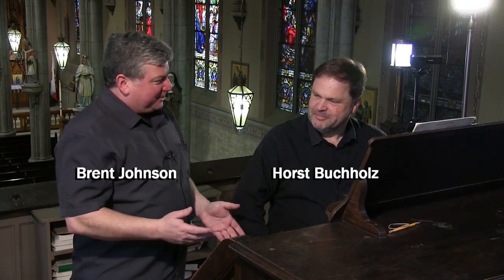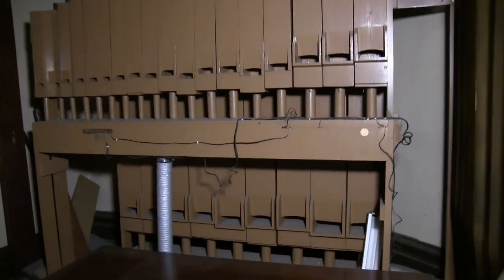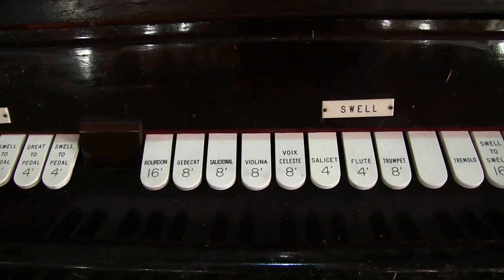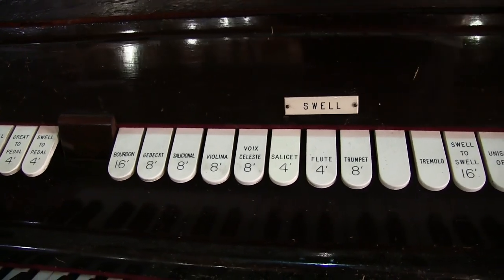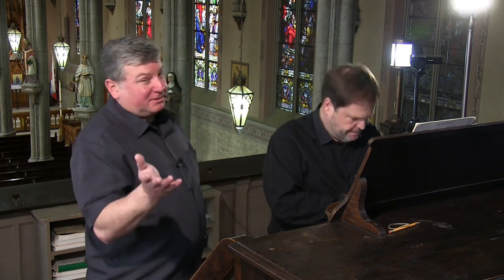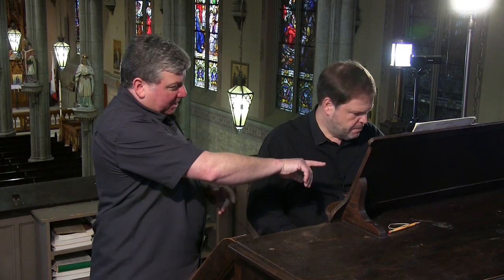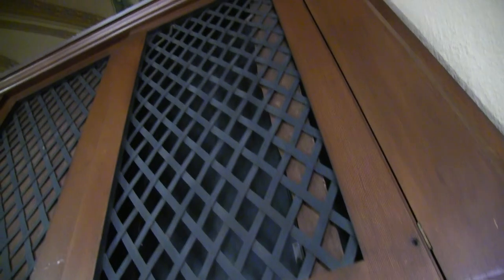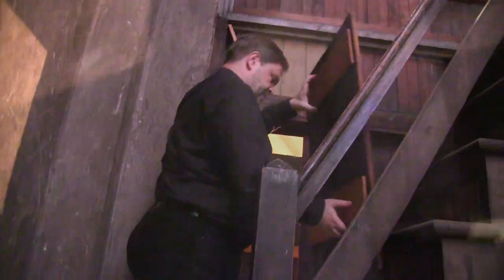Kilgen Organ - St. John Nepomuk Church, St. Louis, Missouri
Brent Johnson and Horst Buchholz visit the Kilgen organ of St. John Nepomuk Church, the oldest Czech congregation west of the Mississippi.

Music heard in this video:
from Rheinberger 10 Trios, op. 49